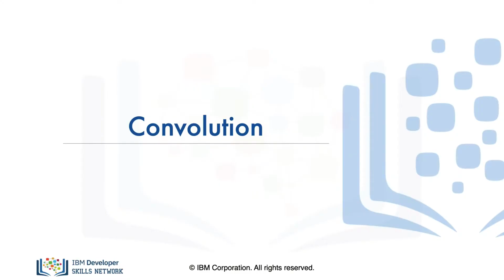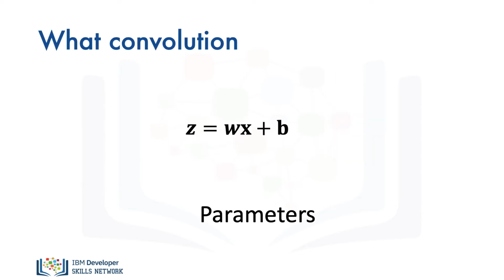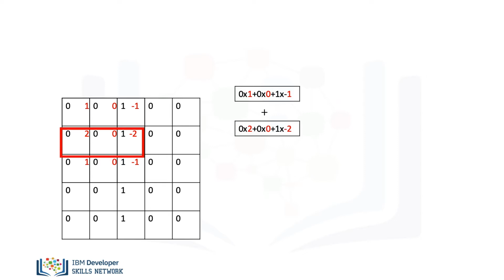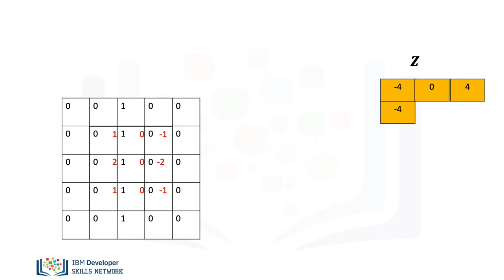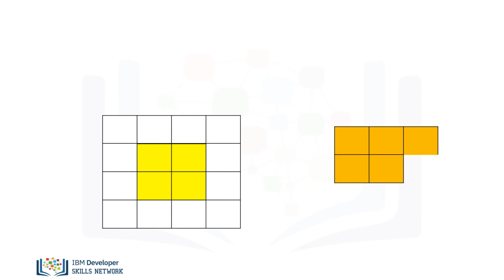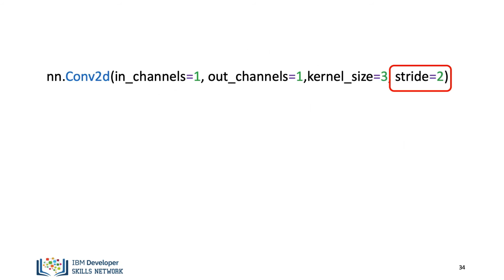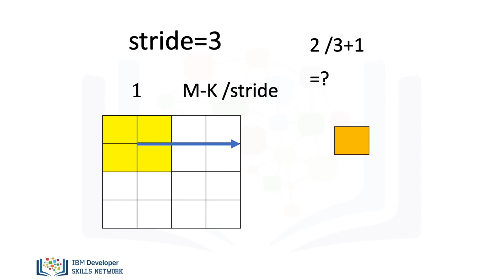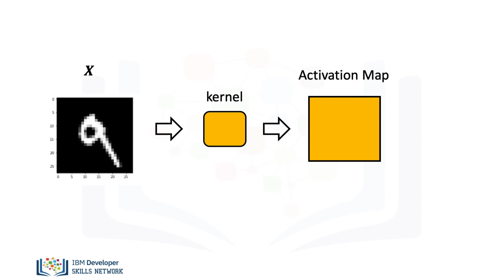Module 9 1